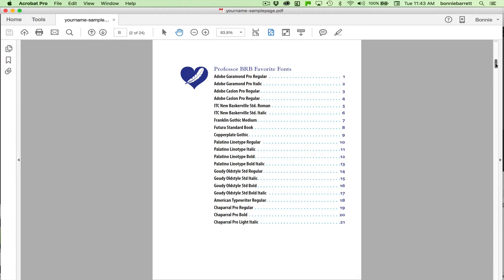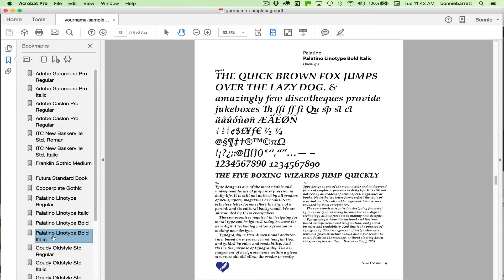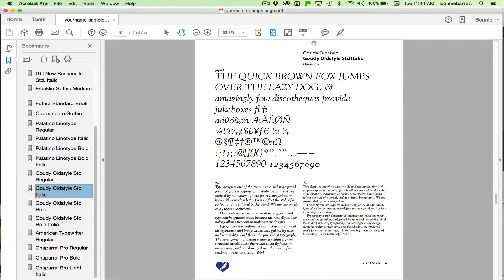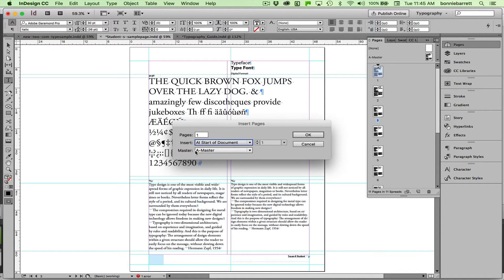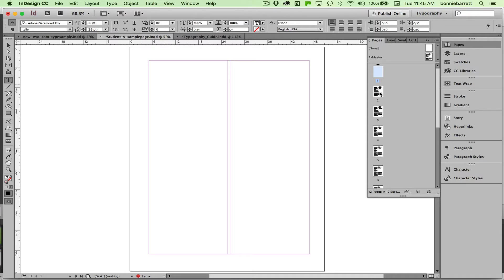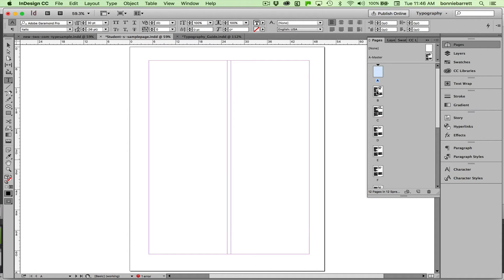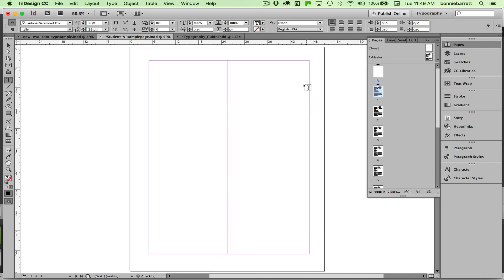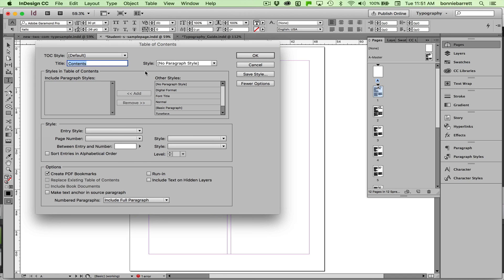05 Numbering and Section Options, InDesign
Add and renumber pages in an InDesign document.